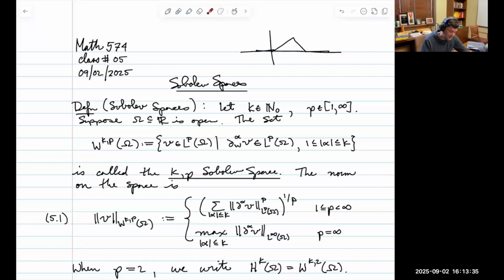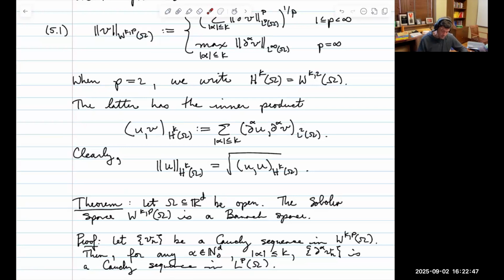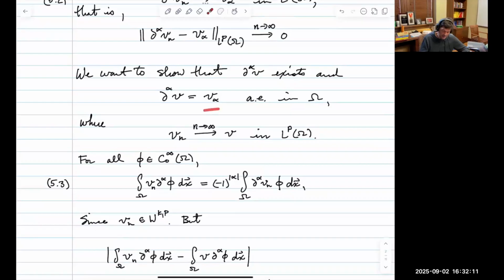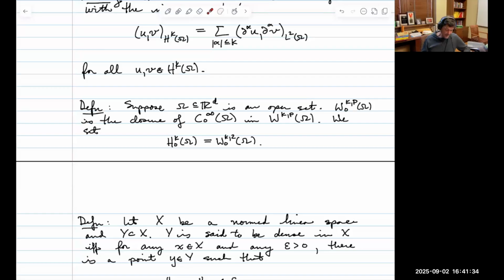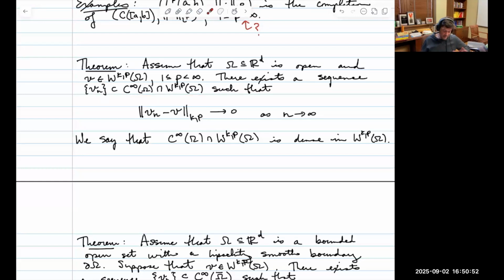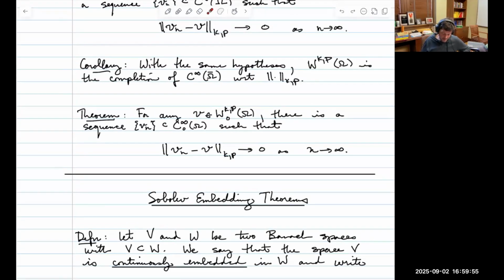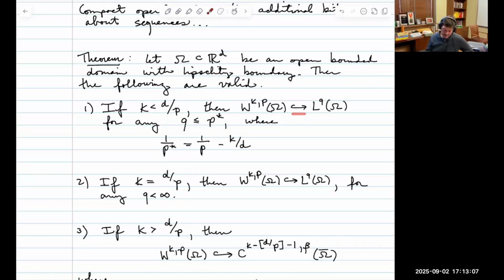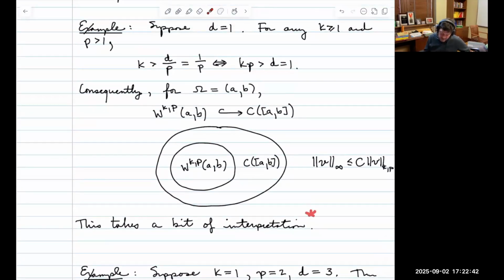Lecture 05: Sobolev Spaces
Lecture 05 of my course on Finite Element Methods. We define Sobolev spaces and state some embedding results.